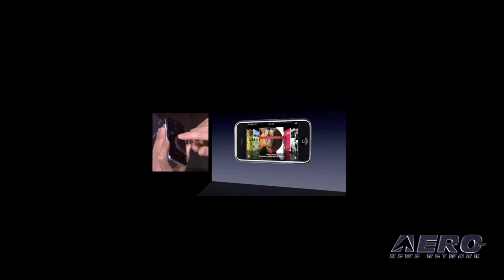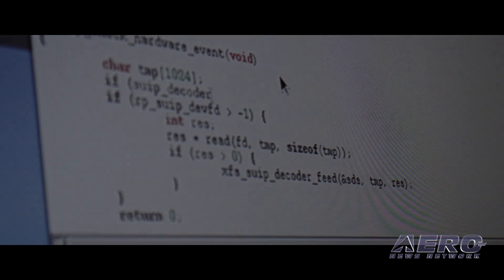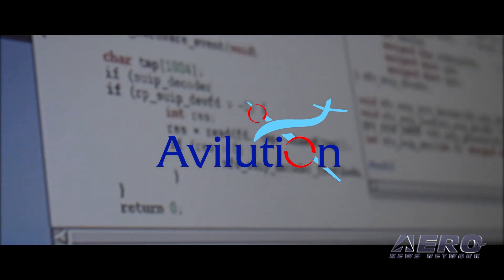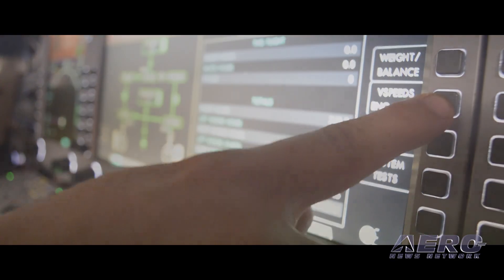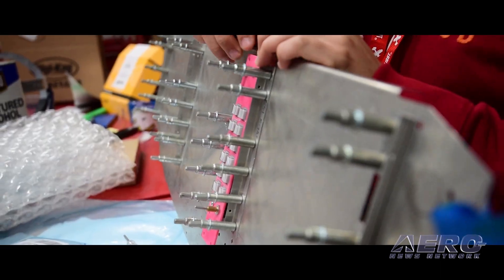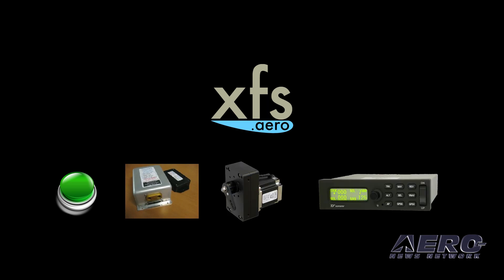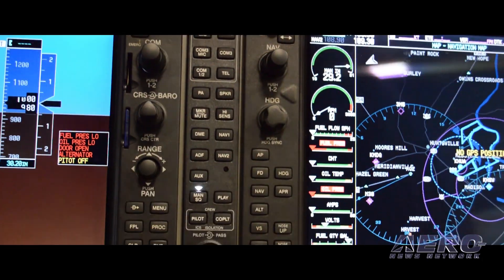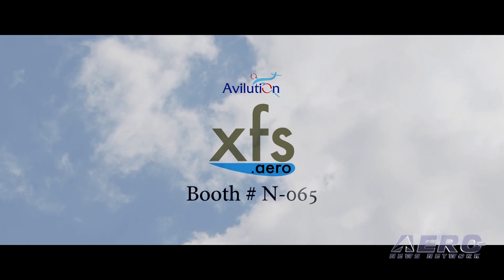Avilution - 2016 Sun ’n Fun Innovation Preview